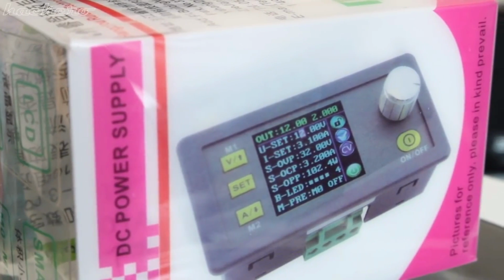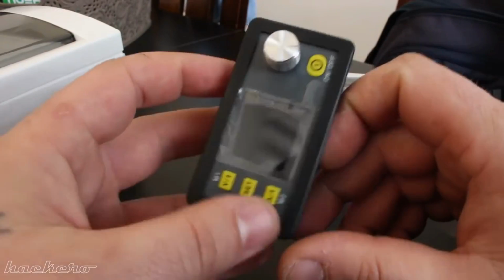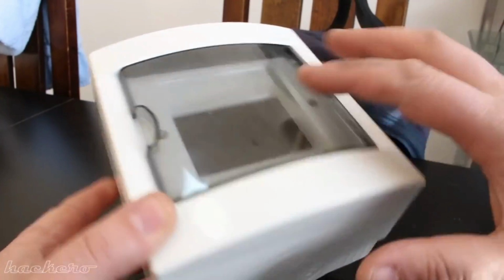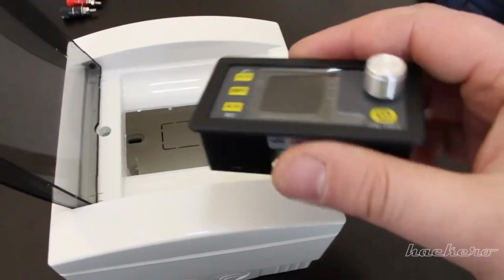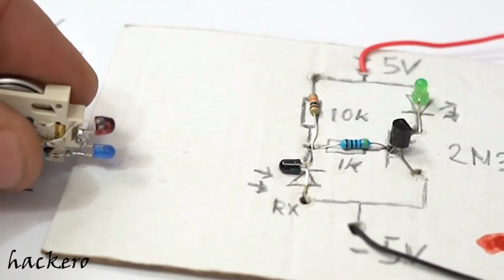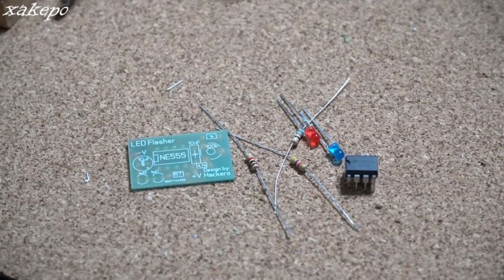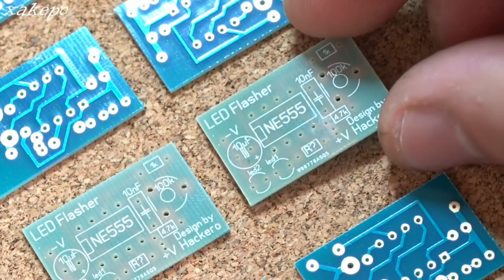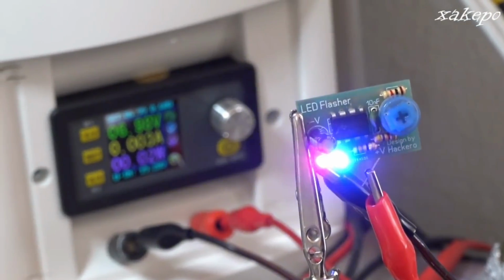4 Incredible Simple Electronics Life Hacks